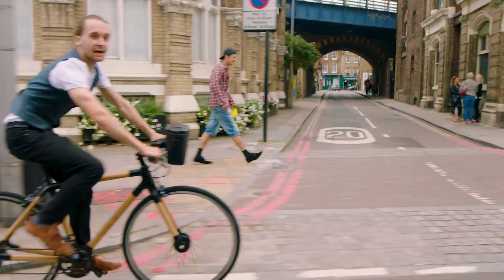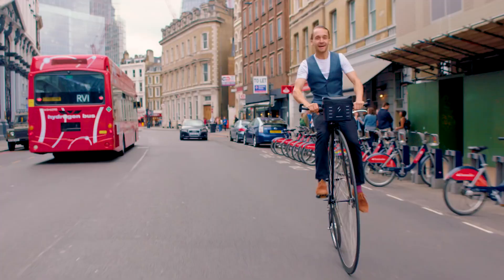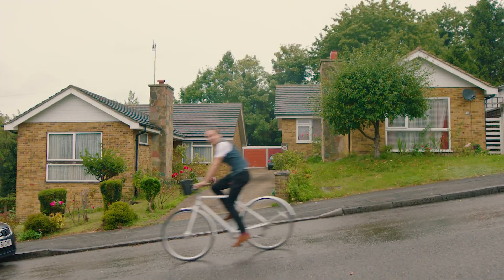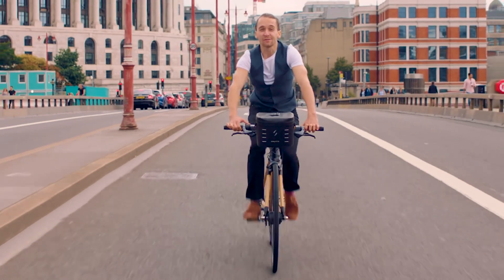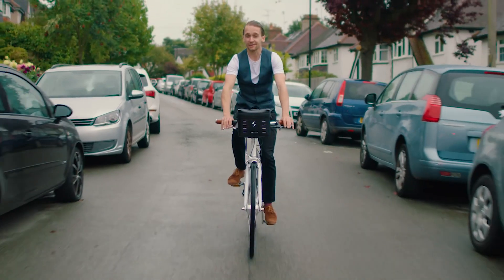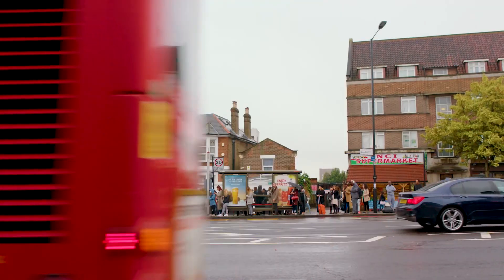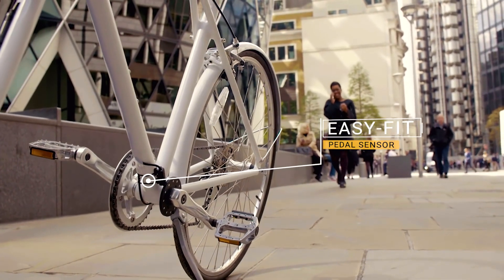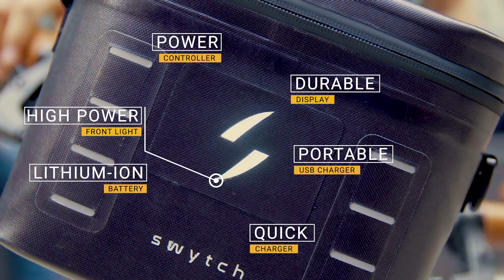♻ Swytch - The Instant eBike Kit for Any Bike l Новости технологий в мире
♻ Устройство Swytch превращает обычный велосипед в электро | The Instant eBike Kit for Any Bike l Новости технологии в мире

Swytch - особый блок eBike Conversion Kit, конструкция которого включает в себя мотор, мощностью 250 ватт и съемную батарею.

Блок крепится на руль велосипеда, установка, при этом, занимает не более 10 минут. Электронику можно снять совместно с аккумулятором, при этом, сам двигатель останется на руле, и не повлияет на вес велосипеда из-за небольшой мощности. Вместе с аккумулятором, вес двигателя составит 4-5 килограммов (в зависимости от размера батареи).

Панель управления располагается на блоке сверху, позволяя водителю контролировать степень заряда, и устанавливать режимы поездки.
Версию для европейского рынка разработчики снабдили максимальной скоростью 24 км/час, а для международного - 32 км/час. Батареи, емкости которых хватит либо на 40, либо на 80 километров пути, заряжаются от 3 до 6 часов.

Продвигать систему Swytch решили на платформе Indiegogo. Цена на 40-километровую версию составит $300, а на 80-километровую - $650.